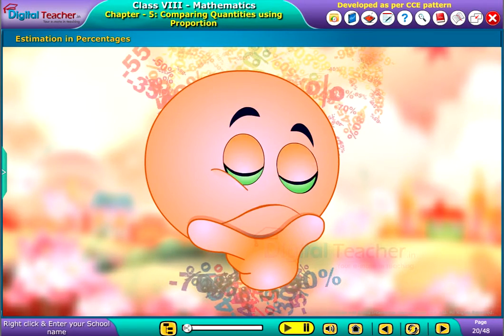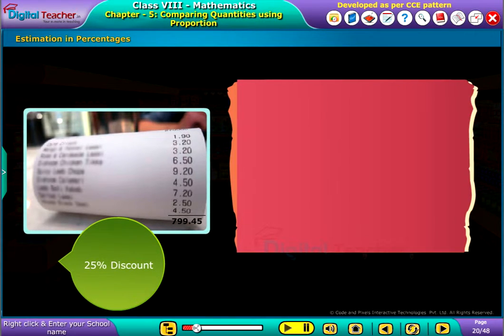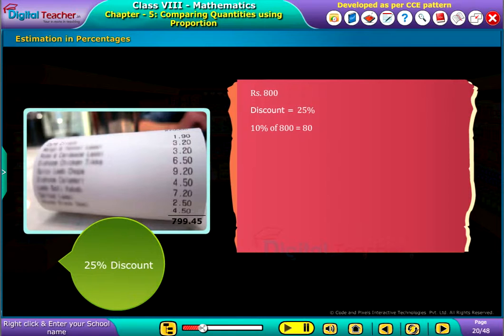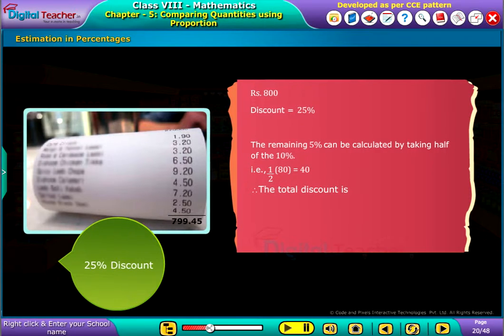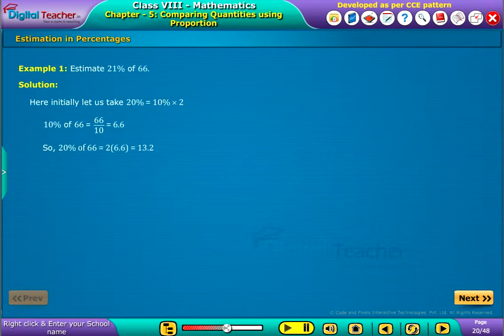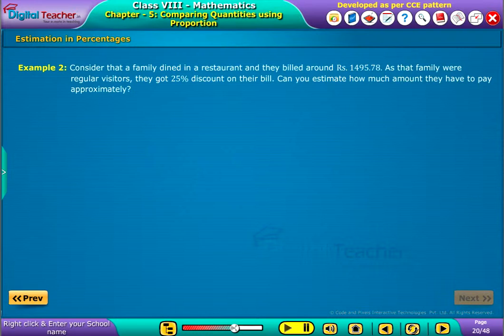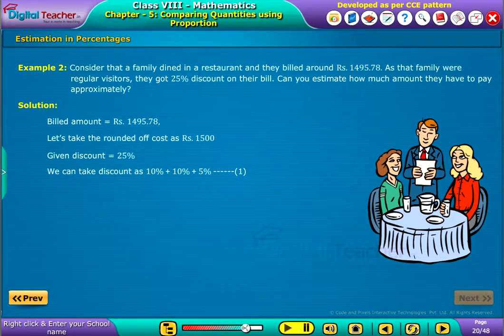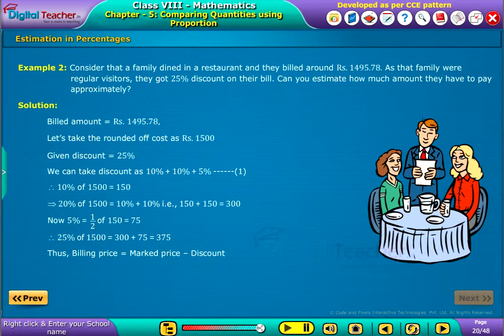Estimation in Percentages, Class 8 Maths | Smart Class